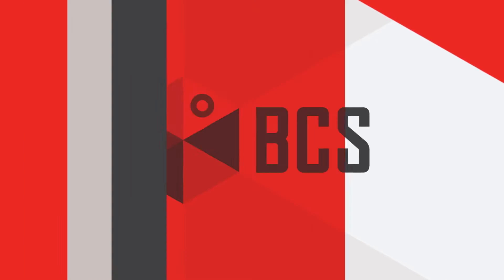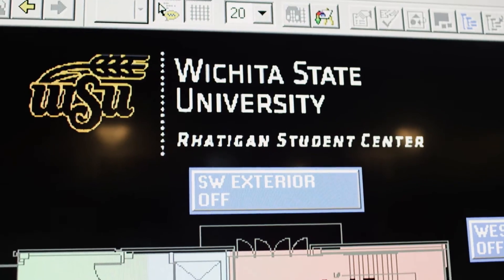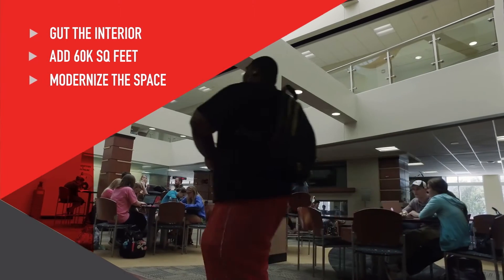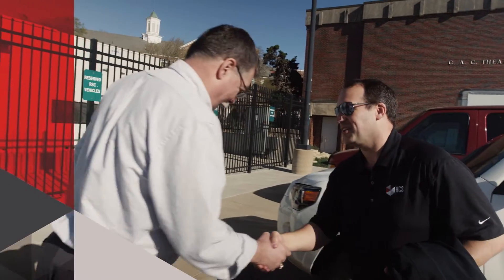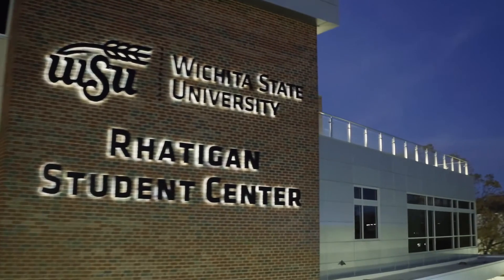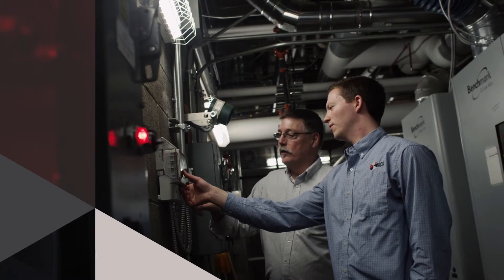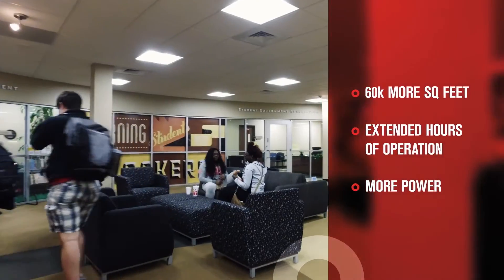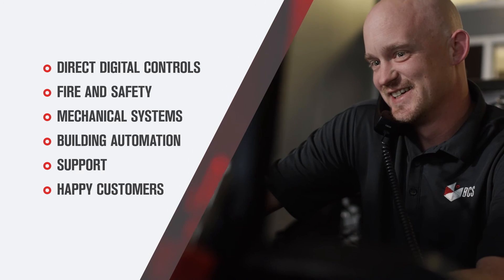BCS Case Study: Wichita State University Rhatigan Student Center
WSU's Rhatigan Student Center underwent a total renovation in 2010. By supplying efficient heating and cooling products and integrating a controls and utility monitoring system with the new and existing equipment, BCS saved the RSC 15% on energy consumption per square foot.